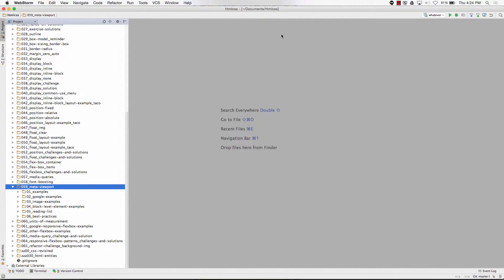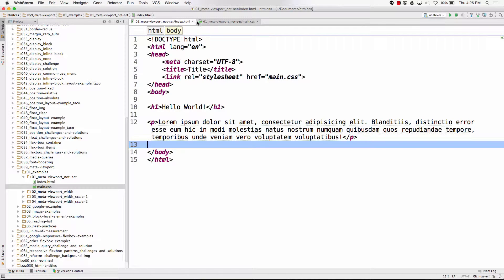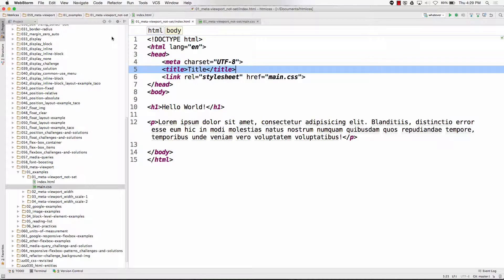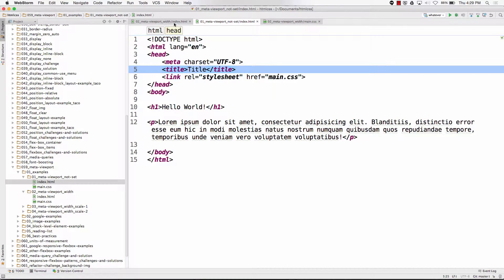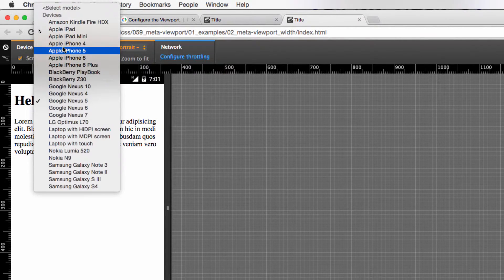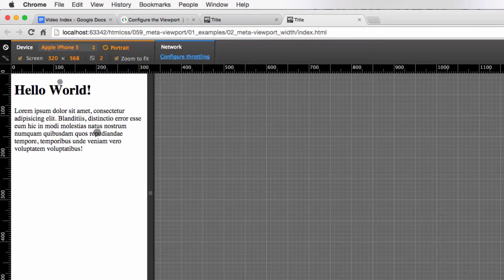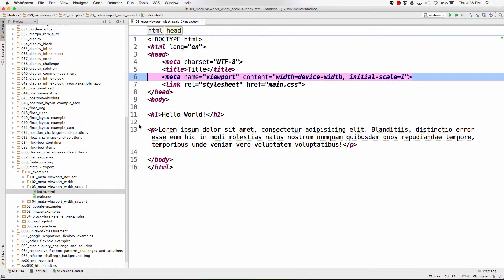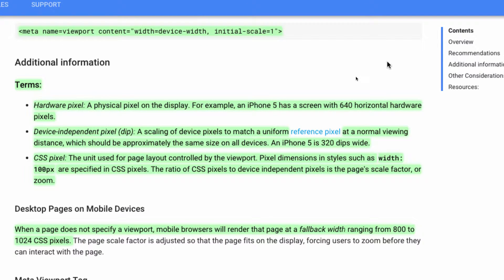css meta viewport explained